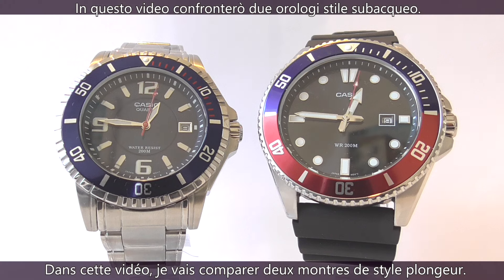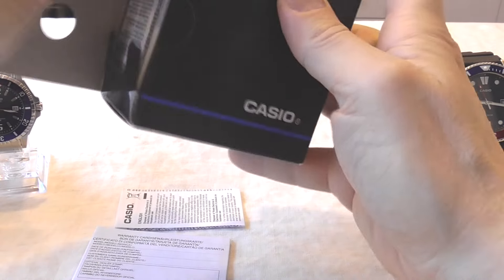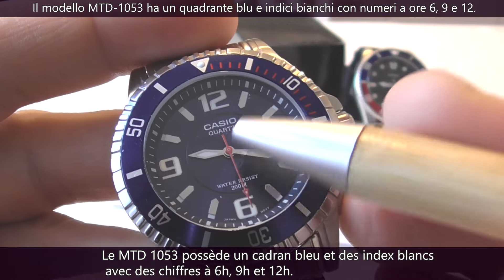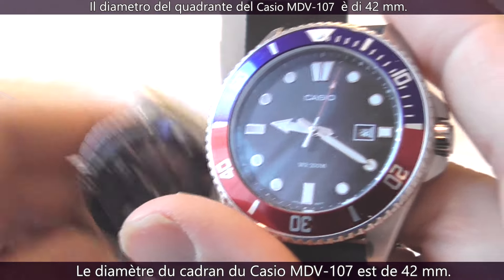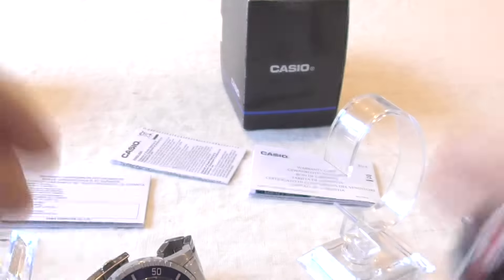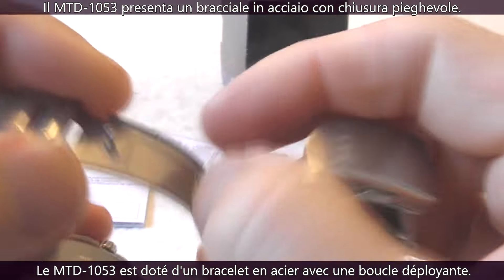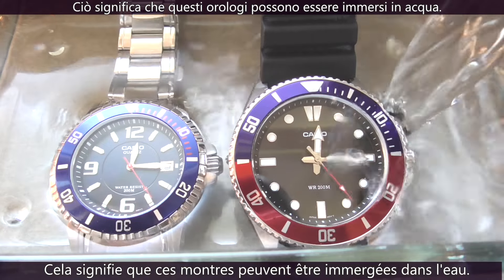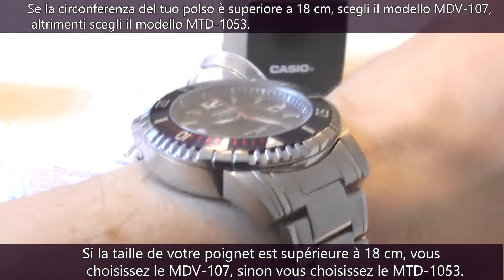Casio MTD-1053 vs Casio MDV-107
Comparing two budget diver's style watches from Casio.

The 40mm Casio MTD-1053 and the 42mm Casio MDV-107.

Both watches are rated 200m WR.